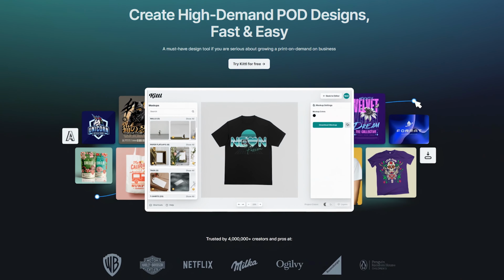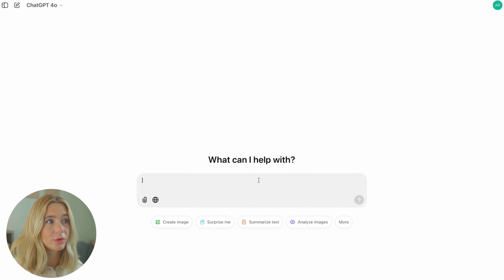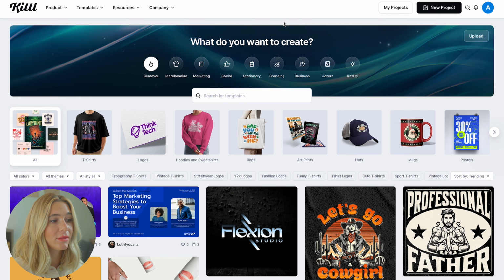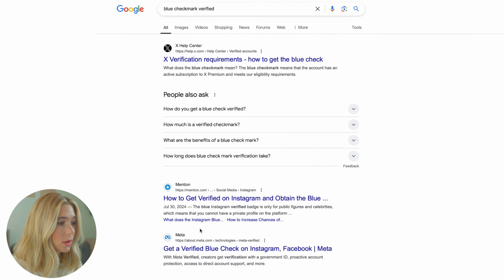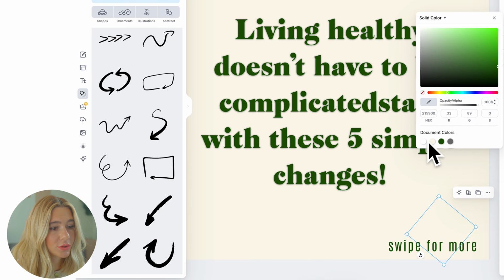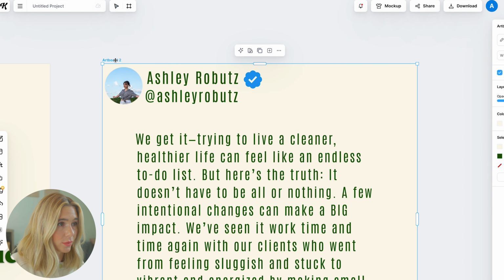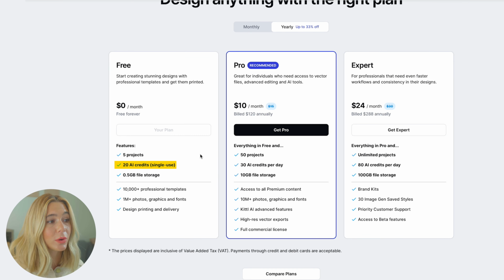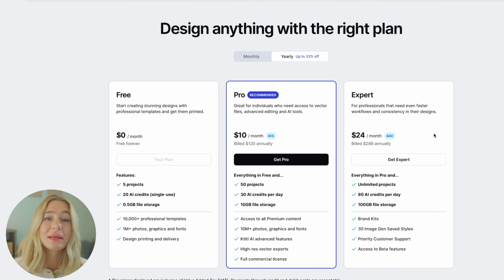Paano Mag-Create ng Social Media Content with Kittl (Easy Tutorial 2025)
Sa video na ‘to, ipapakita ko kung paano gumawa ng eye-catching social media content gamit ang Kittl, isang madaling gamitin na design tool na tutulong sa’yo gumawa ng amazing social media posts. Sa Kittl, madali kang makakagawa ng posts na makakapigil sa pag-scroll ng audience mo, makatipid ka ng oras, at tataas pa ang engagement mo.

Our favorite business must-haves:
💳 Best business credit cards:

Siguraduhing panoorin ang video na ‘to hanggang dulo kasi ipapakita ko sayo kung paano mag-setup ng account at mag-customize ng content. Isa sa mga common na problema sa paggawa ng social media content ay ang paghahanap ng tamang tool na madaling gamitin at may high-quality designs. Sinosolve ‘to ng Kittl gamit ang intuitive templates at customization options, kaya makakagawa ka ng stunning posts nang mabilis kahit wala kang design experience.

Noong nagsimula akong gumamit ng Kittl, na-amaze ako kung gaano kadali magsimula magdesign agad. Dahil browser-based siya, wala kang kailangang i-download at makakagamit ka ng maraming templates at tools agad. Ang pinakamagandang part? Libre siyang gamitin, at affordable pa ang mga pricing plans, kaya perfect siya para sa mga small businesses at entrepreneurs. Kung gumagawa man ako ng social media posts, nagla-launch ng products, o nagsheshare ng tips, Kittl ang go-to tool ko! Plus, may cool features pa tulad ng animations at content planner, kaya sobrang bilis gumawa ng professional-looking content.

Buffer Review: How To Post On Multiple Social Media Platforms At Once:
   • Buffer Review: How To Post On Multipl...

Metricool Review: The Ultimate Social Media Management Tool?:
   • Metricool Review: The Ultimate Social...

SHARE mo na rin ito sa isang friend o pamilya na pwedeng makinabang. Goal namin: matulungan ang mga entrepreneurs sa business formation, side hustles, at pagkita ng pera!

Sana maganda ang araw mo!

– Ashley

Timeline:
0:00 - Intro
0:39 - Getting Started With Kittl
1:50 - Create Content With Chat GPT
3:11 - Creating New Project
5:15 - Customizing Texts
7:57 - Adding Heading
9:02 - Pricing Plans
10:30 - Conclusion

Reminder: Hindi kami financial advisors. Ang StartupWise ay hindi nagbibigay ng tax, legal, o accounting advice. Ang mga ideas na nandito ay para sa entertainment lang. Mag-research ka pa rin bago gumawa ng financial decisions.